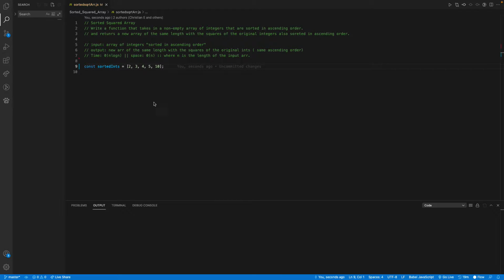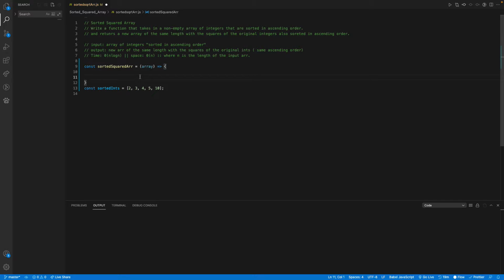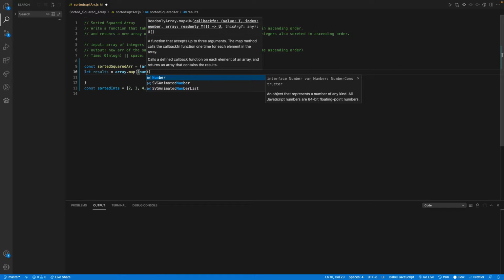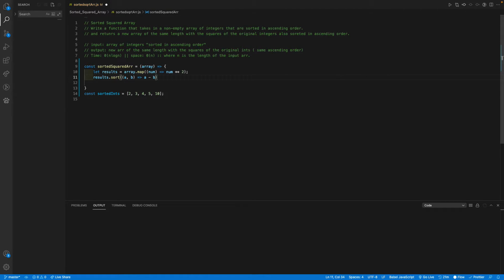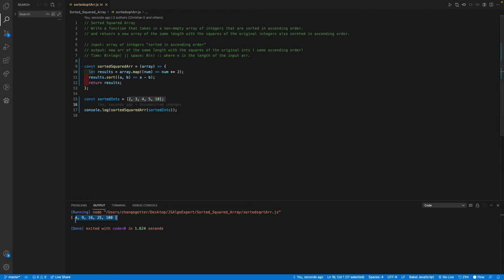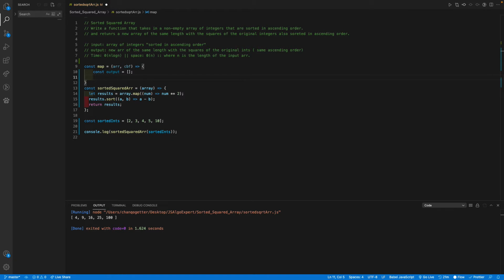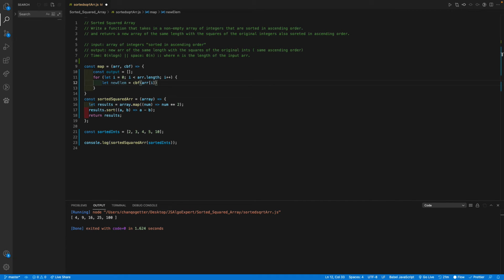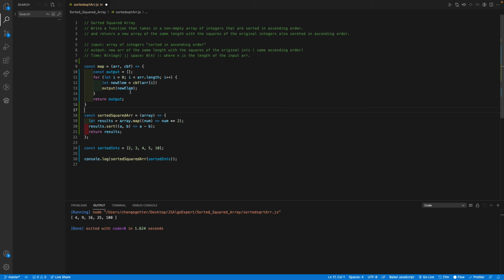JS Algorithm Challenge: Sorted Squared Array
Sorted Squared Array

Description: Write a function that takes in a non-empty array of integers that are sorted in ascending order and returns a new array of the same length with the squares of the original integers also sorted in ascending order.

Time: 0(nlogn) || space: 0(n) :: where n is the length of the input arr.